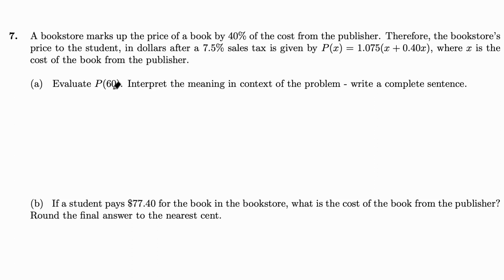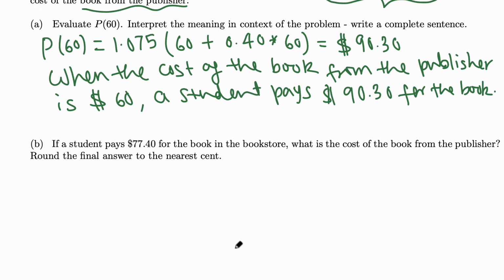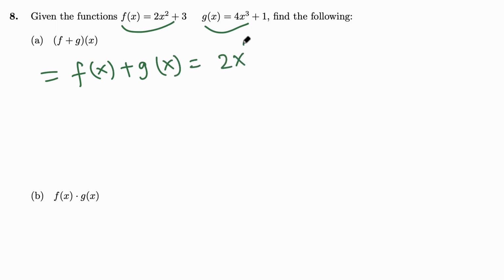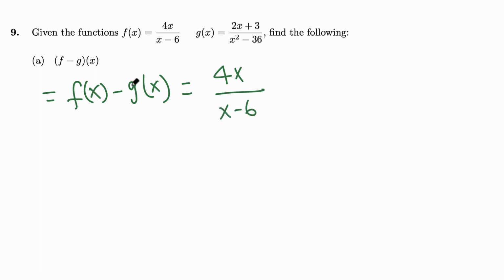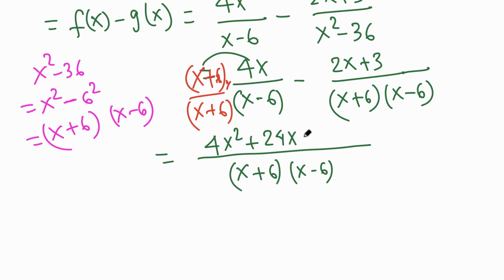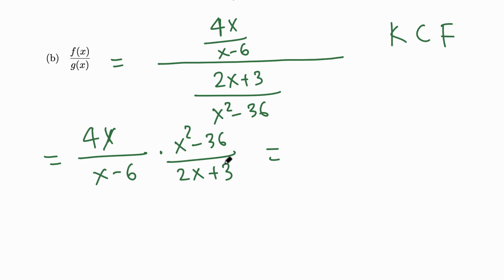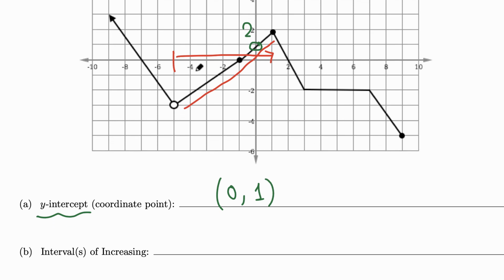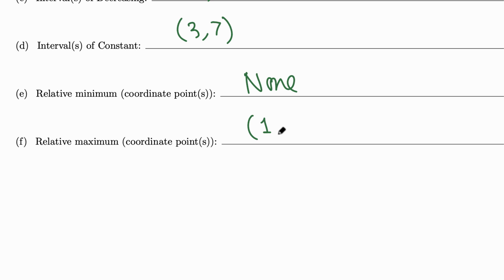Precalculus: Test 1 Review (pages 6-8)